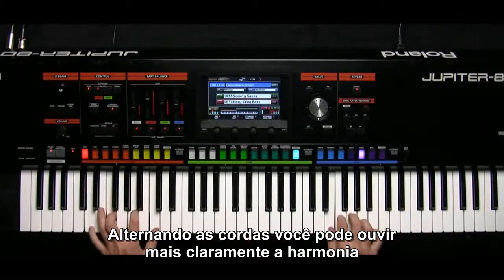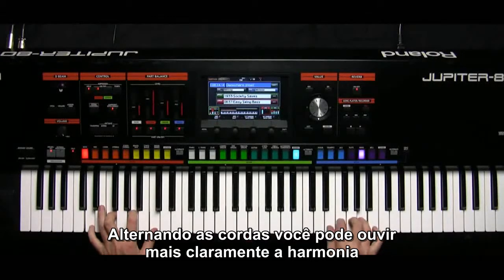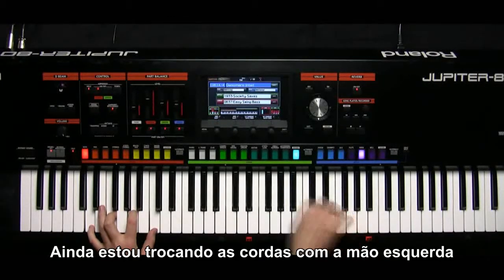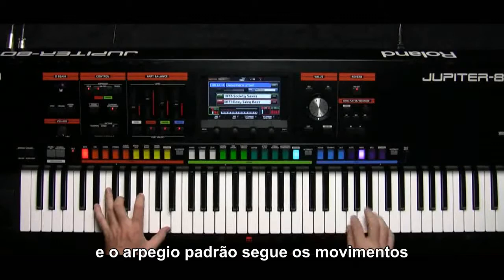Roland JUPITER 80 Video Tutorial Parte 8 ARPEJOS LEGENDADO PT BRASIL